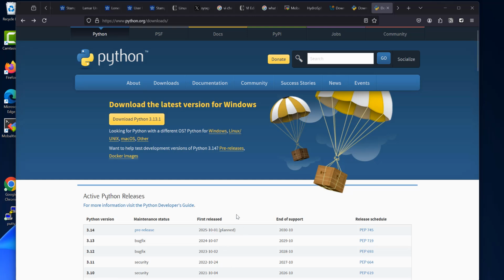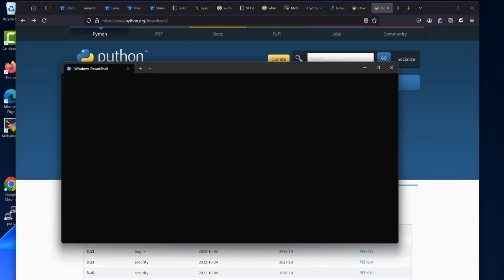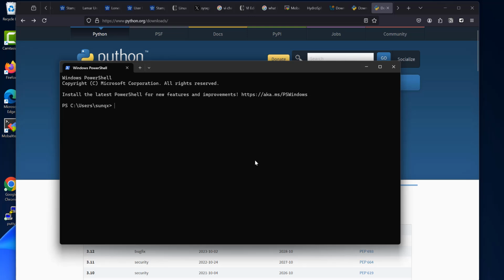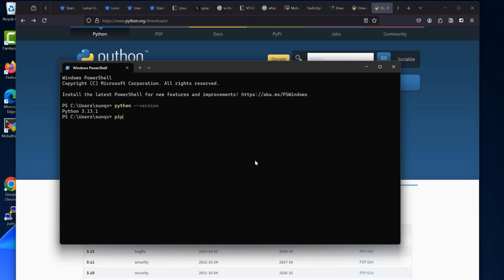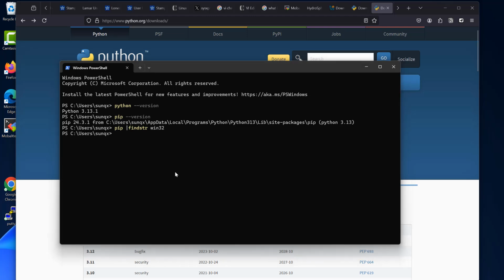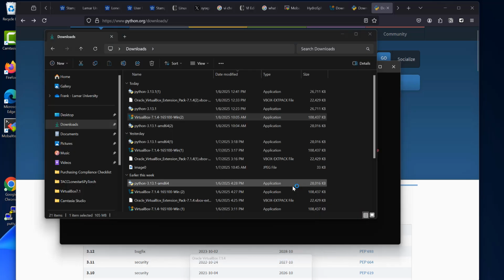DisablePythonVirtualBox7 1 4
To fix the dependence of Python core / win32api before install the VirtualBox 7.1.4